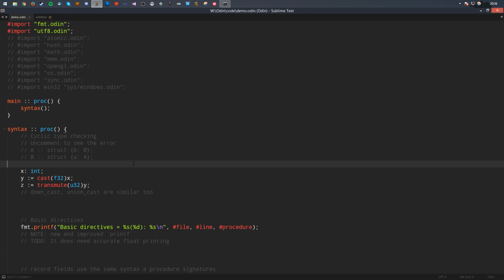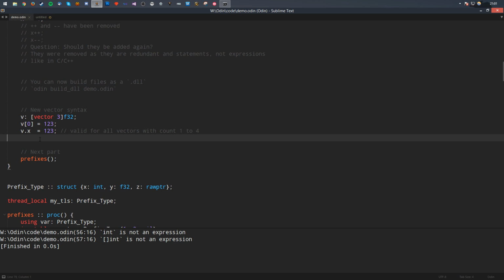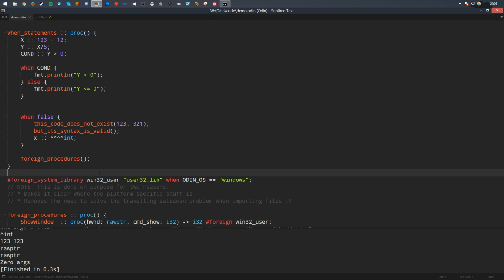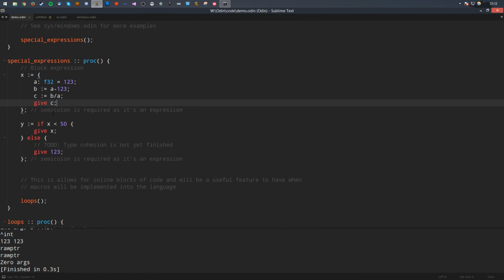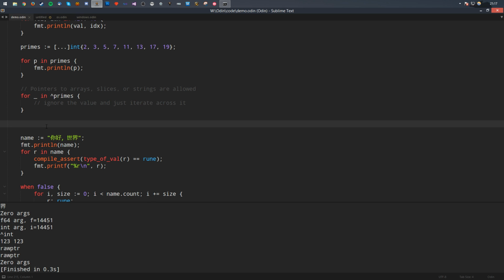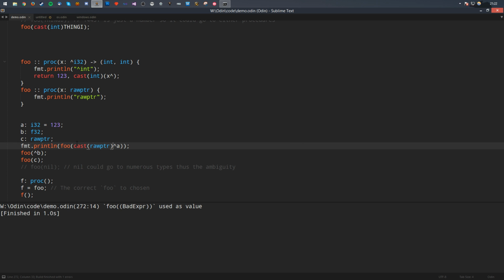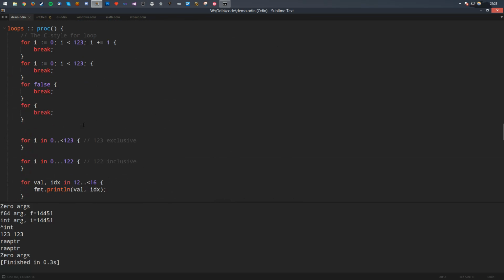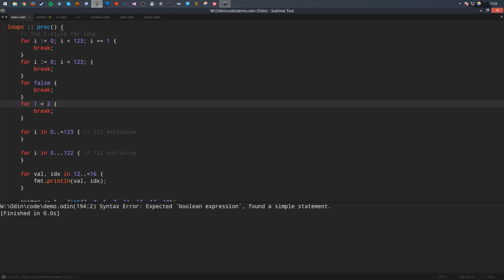Compiler Demo - when, for, procedure overloading